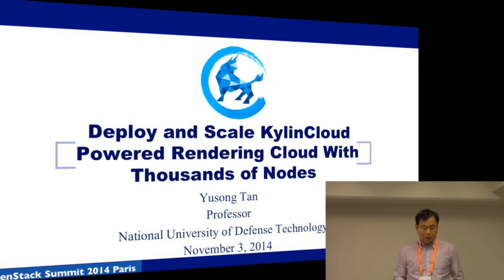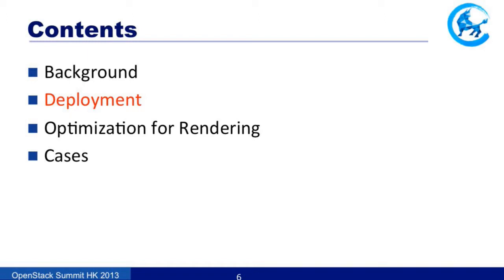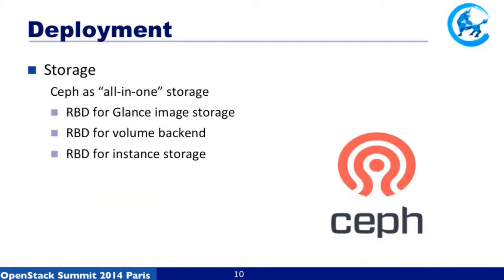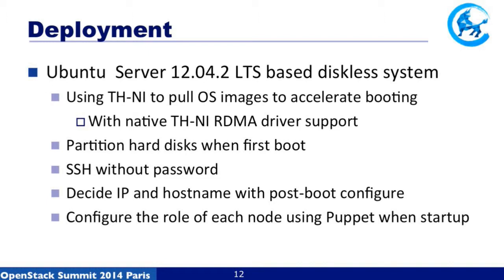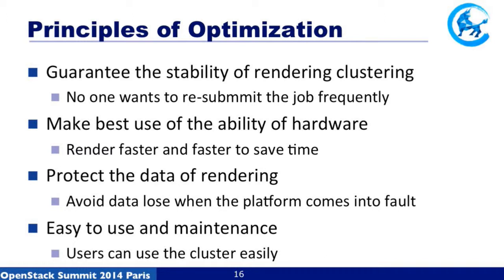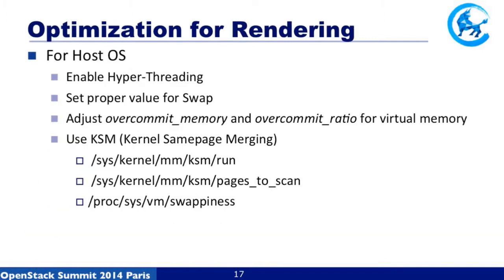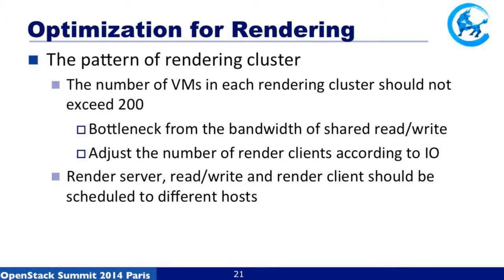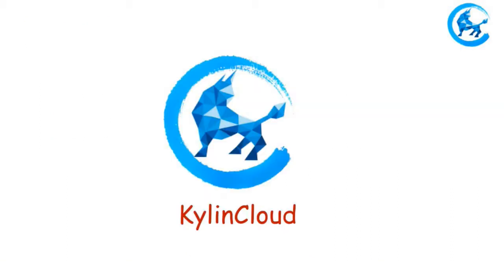vBrownBag 2014 OpenStack Paris - Yusong Tan – An OpenStack Rendering Cloud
vBrownBag 2014 OpenStack Paris - Yusong Tan – Deploy and Scale an OpenStack -Powered Rendering Cloud with Thousands of Nodes